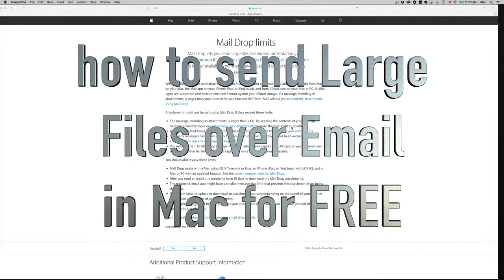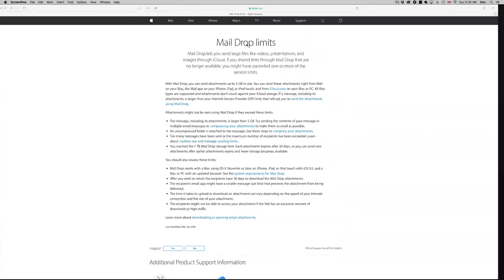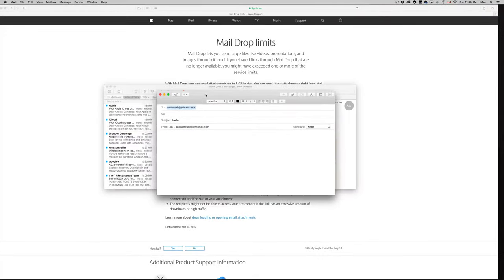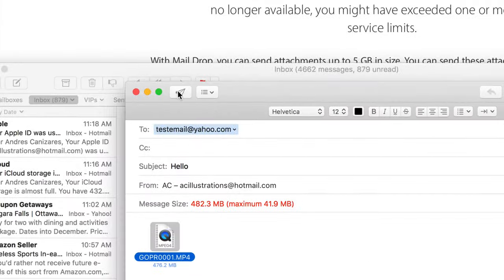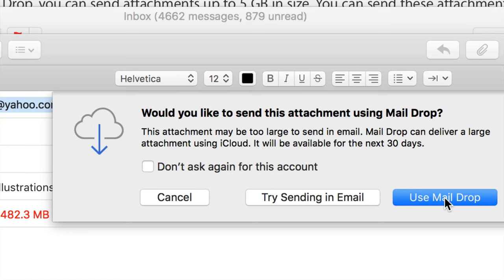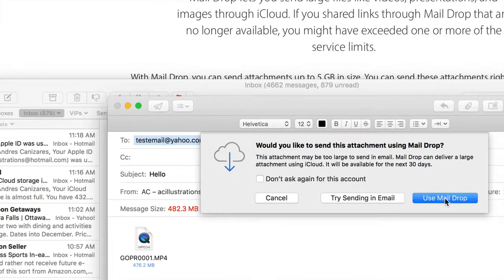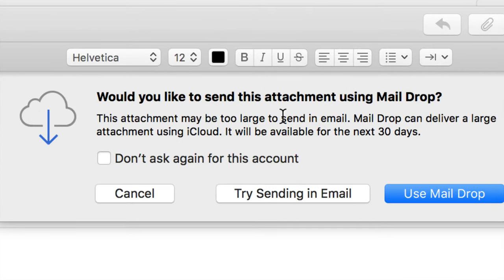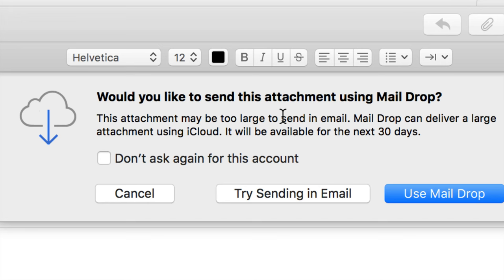How to Send Large Files Over Email in Mac - send 100mb, 500mb, 1gb, 2gb FREE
Send video over email for FREE in Mac Mail app
Use any of your mac devices such as: Macbook pro, iMac, mac mini, Macbook air, Mac pro, apple laptop